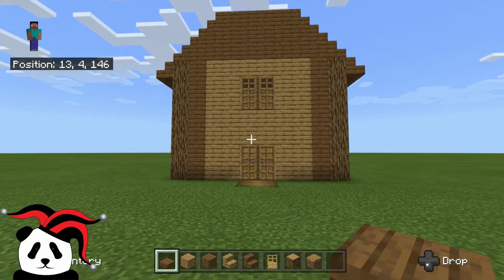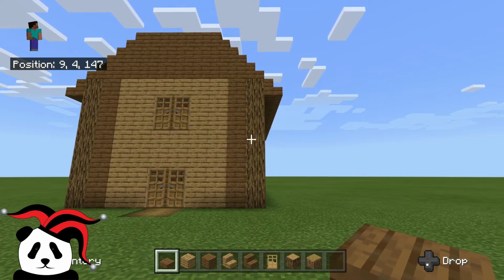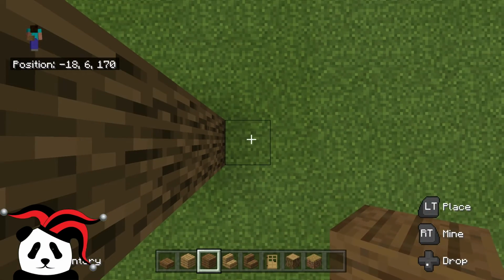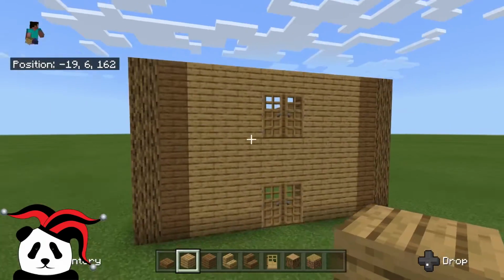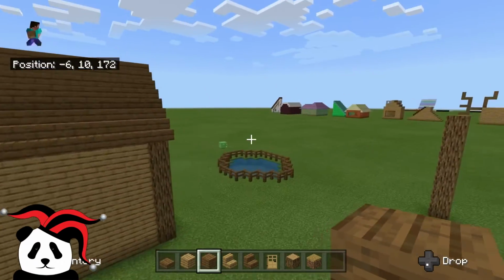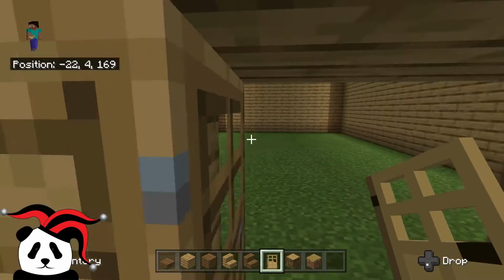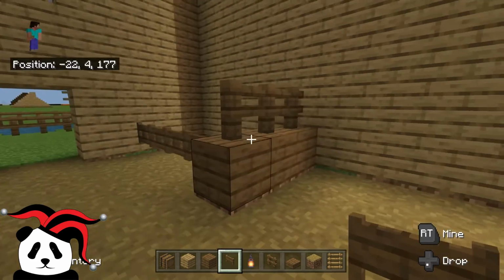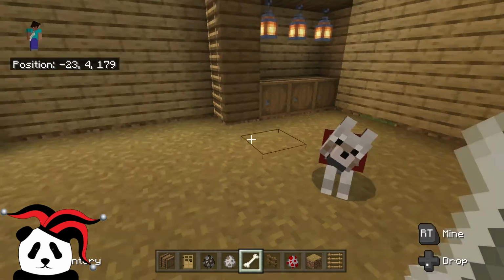Minecraft: How to Build A Simple Barn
Today, Elaine shows you how to build a simple barn in Minecraft. What do you think of her build? Let us know down below in the comments!